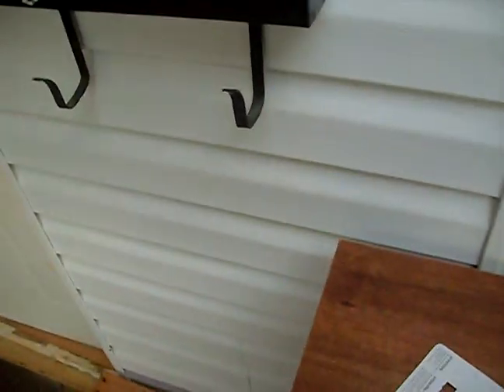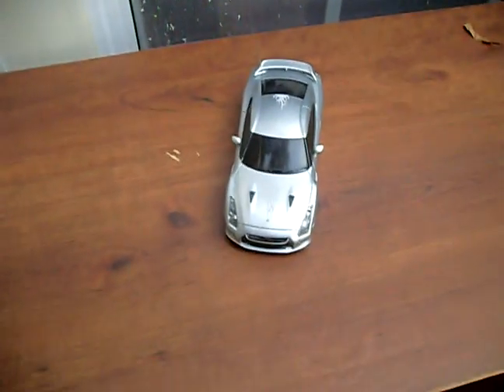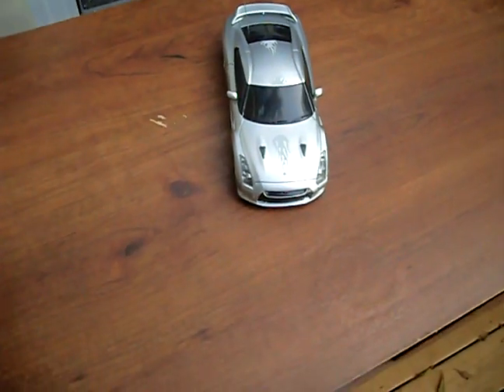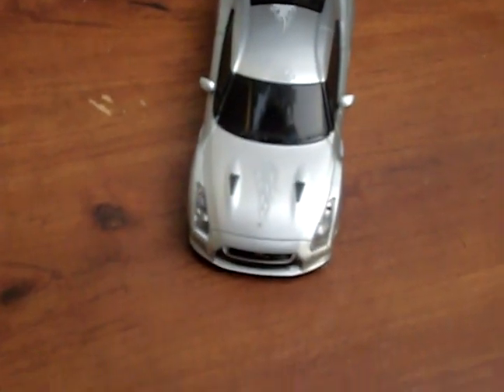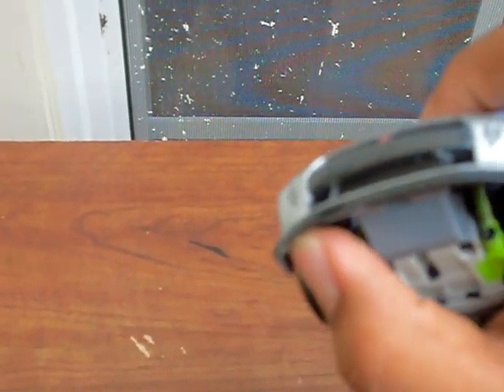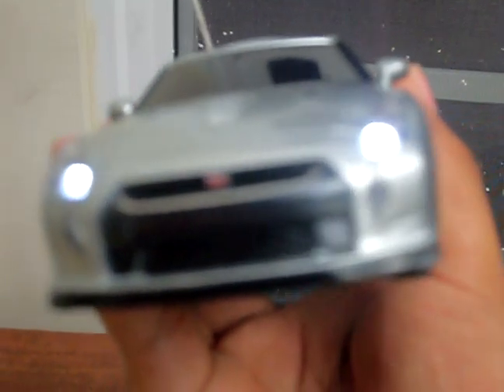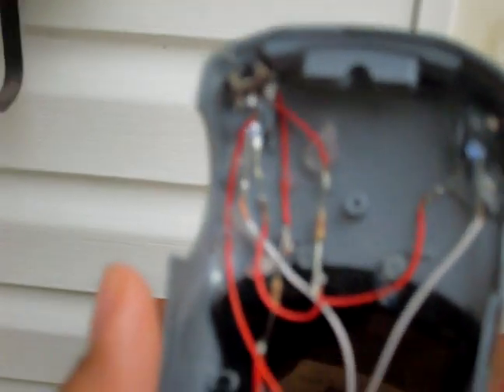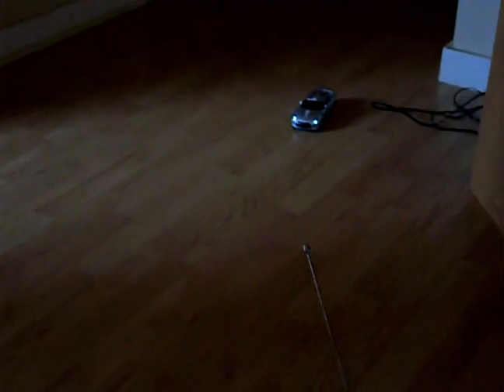xmod rc car with lights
this is my nissan GT-R with tail lights and head lights, i also upgrade it to the 2nd stage motor and awd so i can make drifting mor easy. i hope you like it and please rate my video 5 stars if you like it. leave me any comment i will try to get with you as soon as possible.